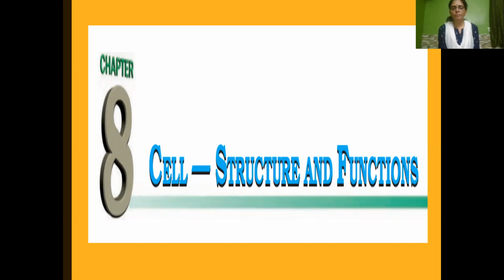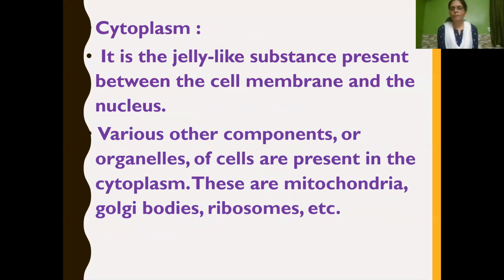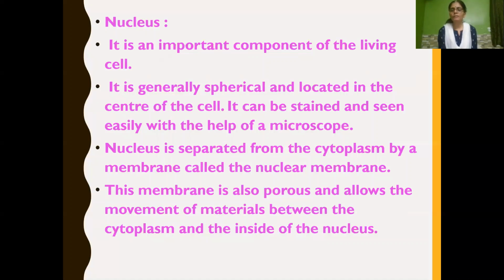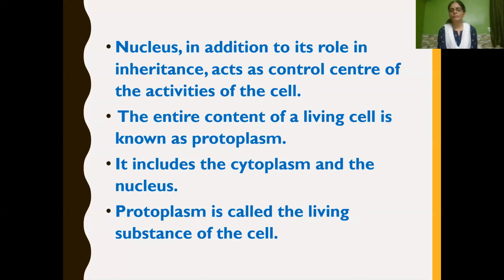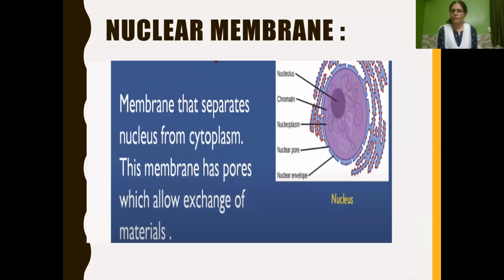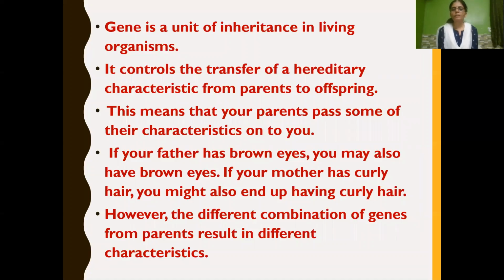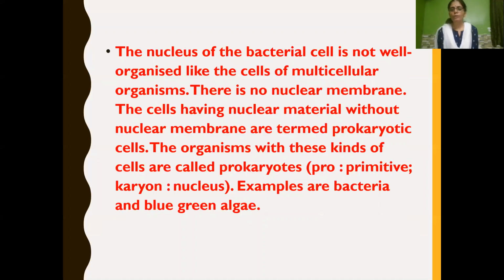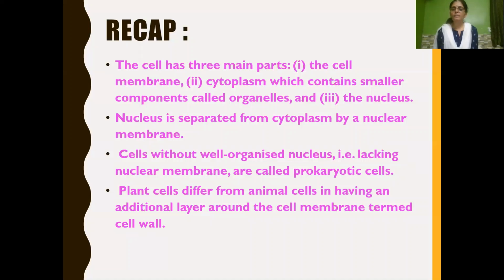Class 8 Science chapter no 8 Cell Structure And Functions part 4 20 October 2020